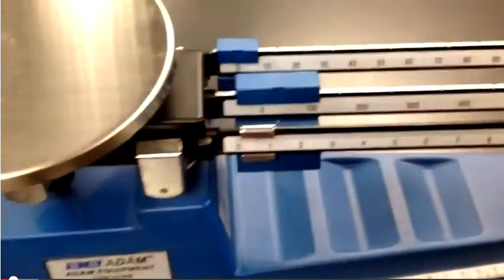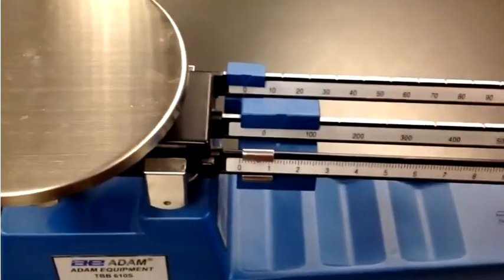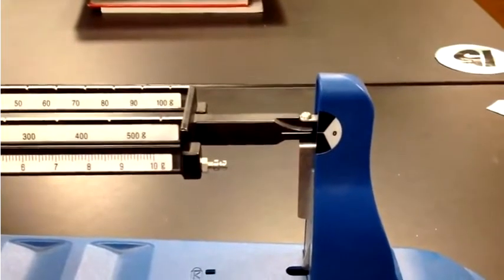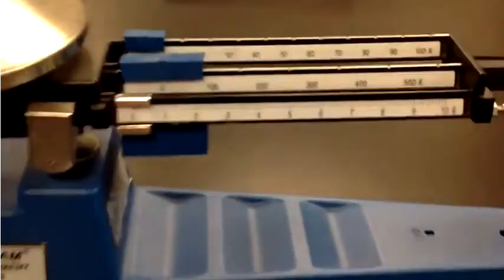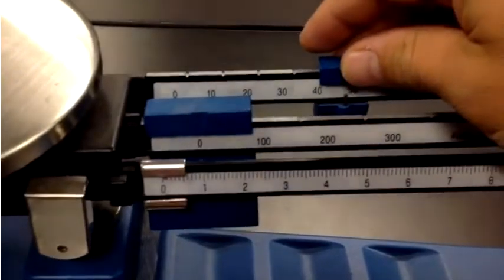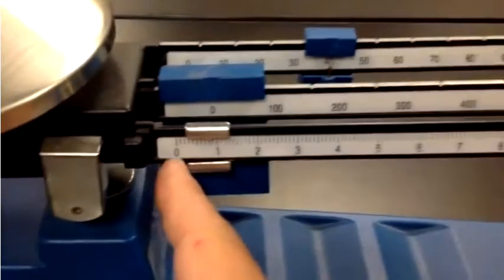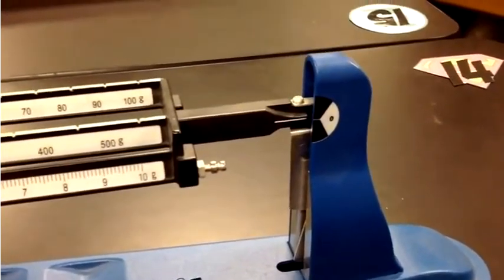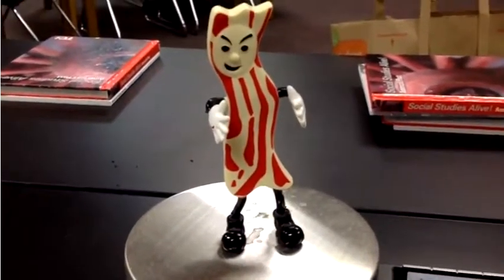Triple Beam Balance Unit 1 - 16